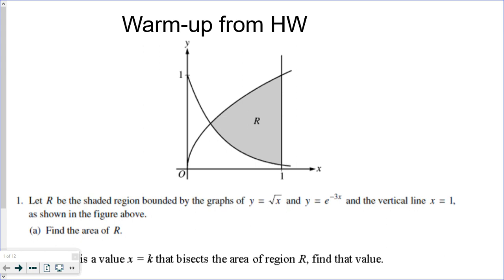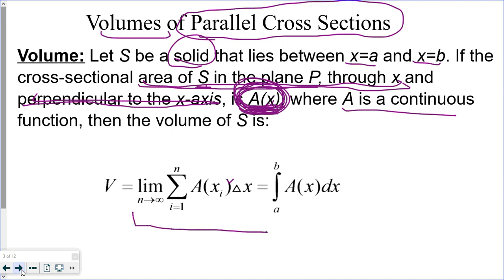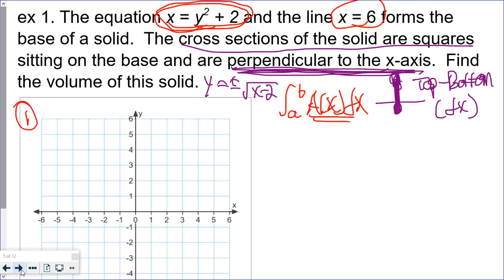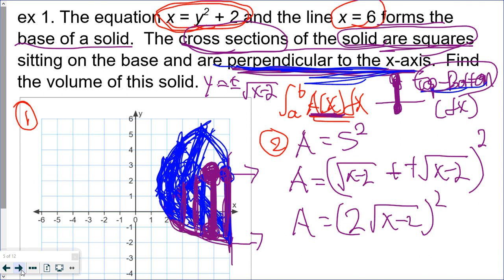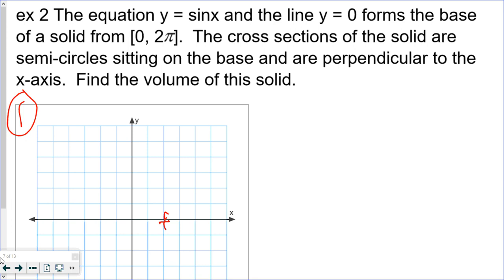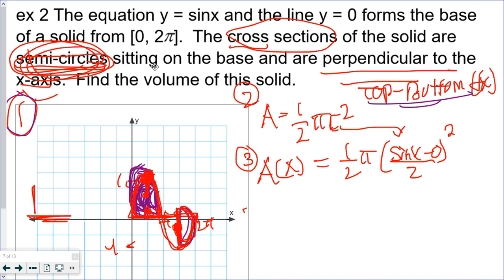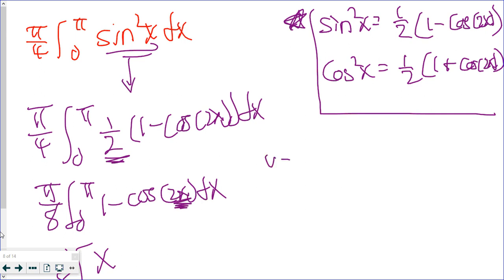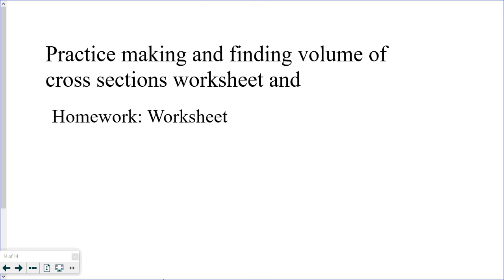5.2 - Cross Sections Video Lesson